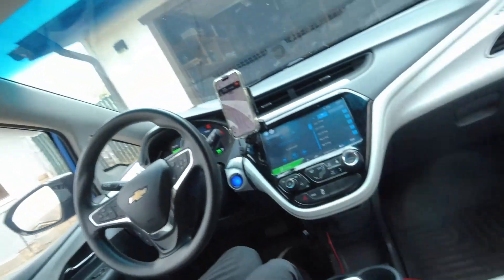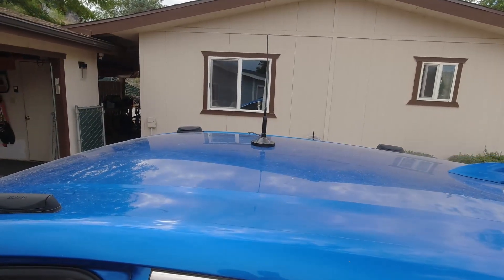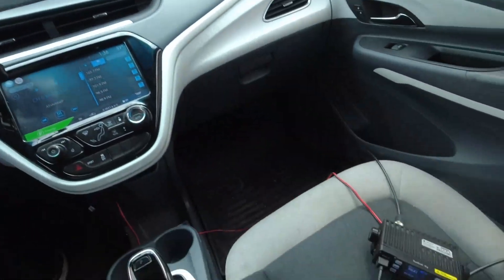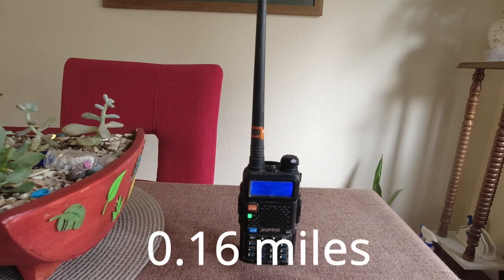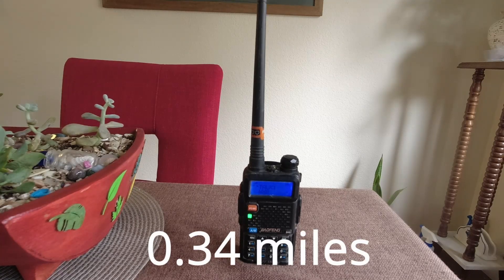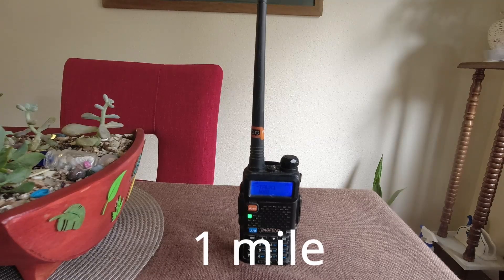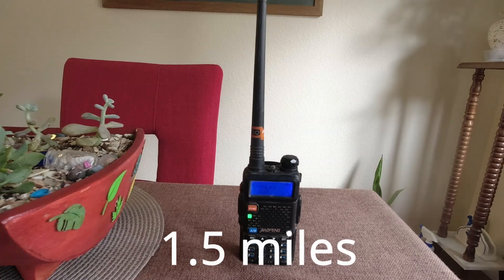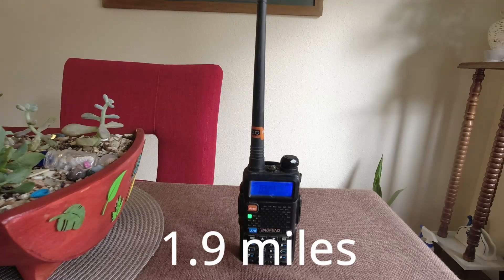GMRS Range Comparison Mobile vs Handheld inside and outside car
EDIT: The mobile antenna I'm using is not very good. See my next test when I compare quality Larsen NMO mounted antennas.

A quick video to compare the signal differences with mobile and handheld radios inside and outside of a car. Mobile radio is Radioddity DB20-G, Handhelds are Baofeng UV-5R and Rocky Talkie 5W.